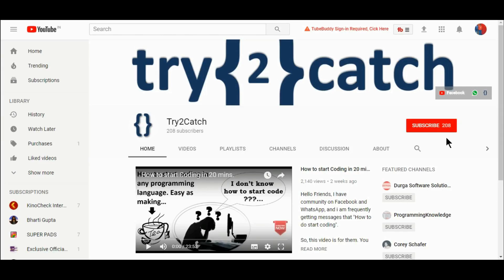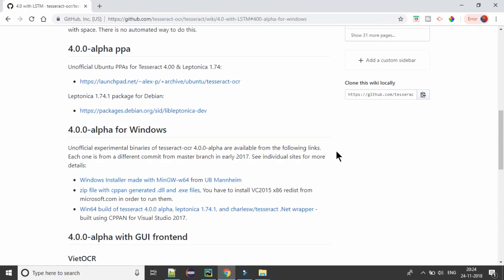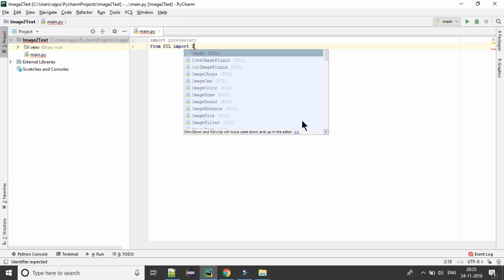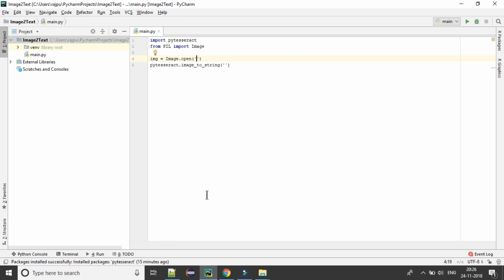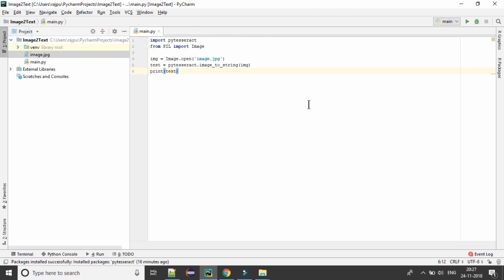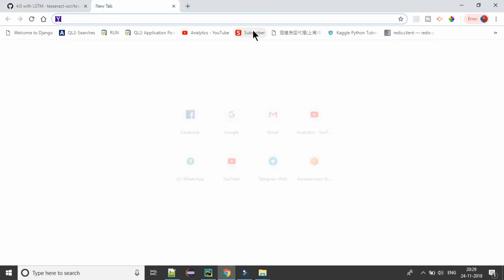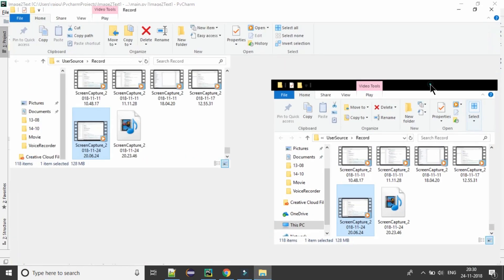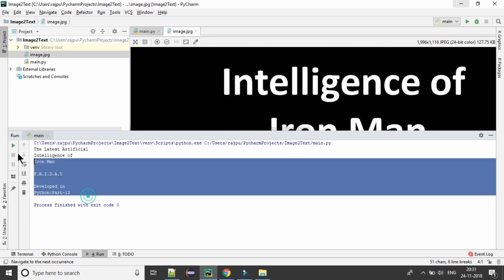How to Extract Text from Image in Python?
Hello Friends,

In this video, you will get to know how you can get text from images.

To have this, first you need to install Tesseract-OCR on your PC. Link is below.

Jai Hind